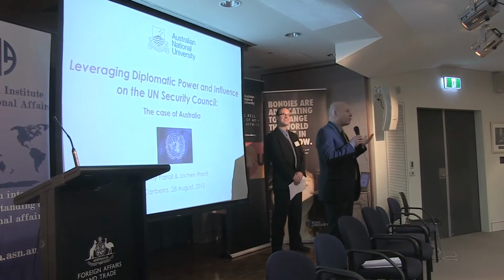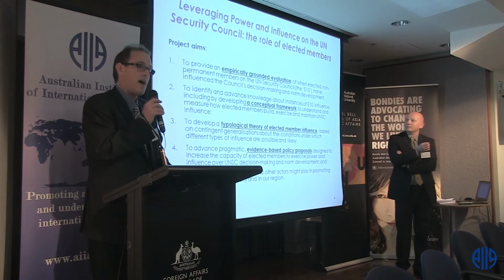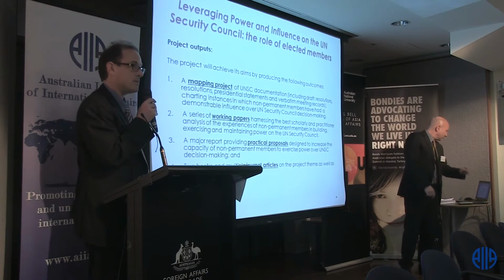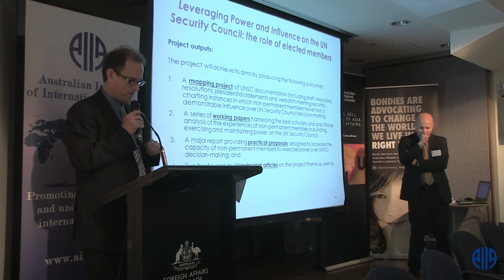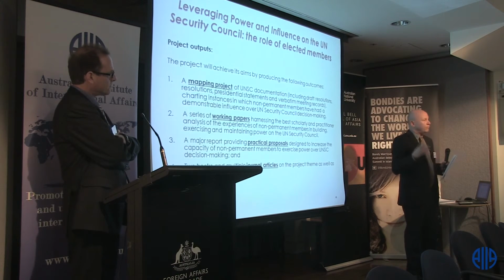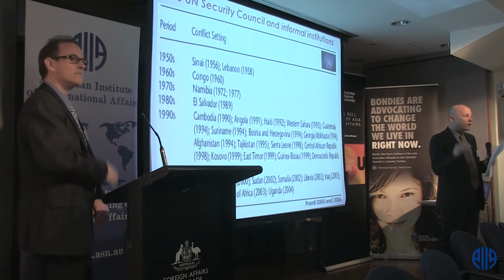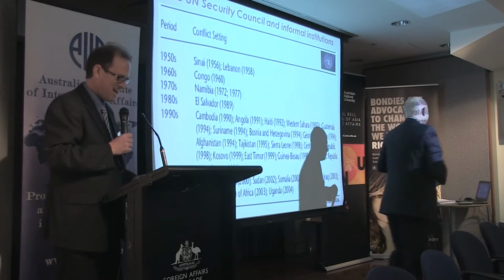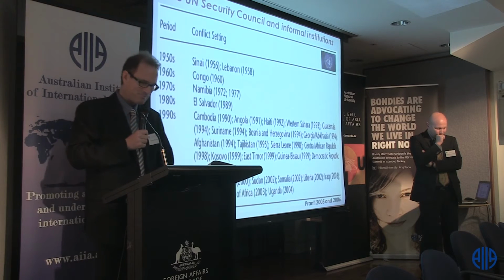Jochen Prantl & Jeremy Farrall Spoke on Australian Diplomacy and U.N. Security Council